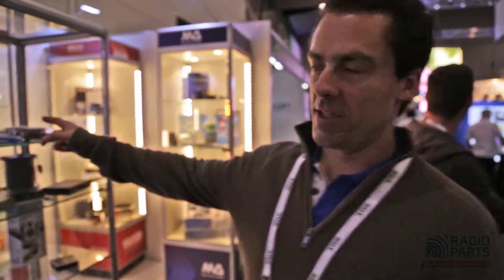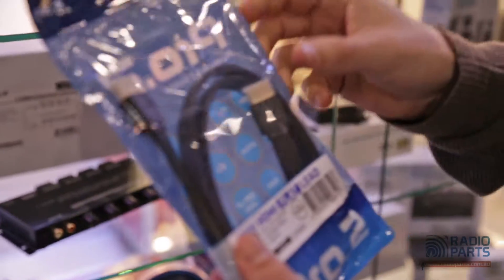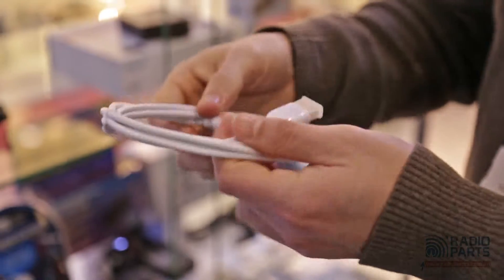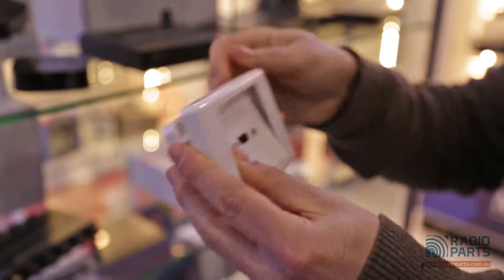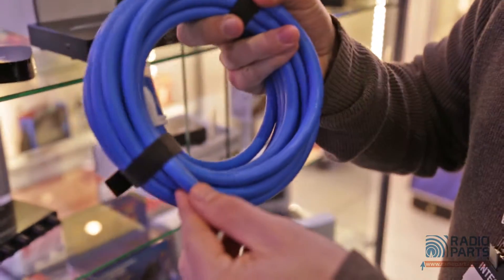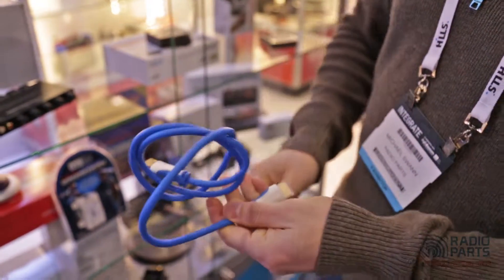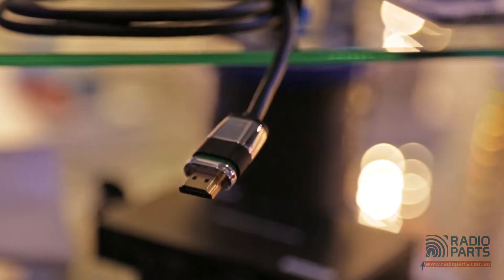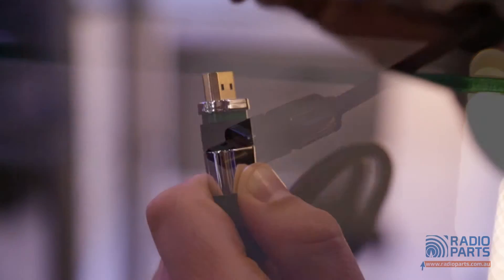Integrate 2015: HDMI Leads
Radio Parts sells a wide range of HDMI leads for virtually every need. Not the kind where we sell you gold-dipped this, silver-fused that; no, the kind of 'need' where you have a special situation, and you need the cable to fit the job! Our range of Pro.2 and Bluestream has impressive features without the excessive cost.

The range of Pro.2 HDMI Leads features flat leads from 30cm up to 5m and 3.3mm Ultra-thin leads in White and Silver.

Bluestream is ideal for rack and critical commercial applications. High-gauge, long-run leads eliminate any problems associated with EMI and their Rack Installer series bends and conforms to nearly any shape, and retains it without any fixings.